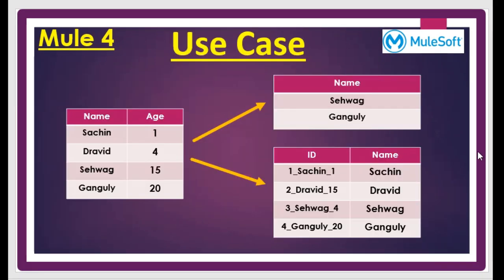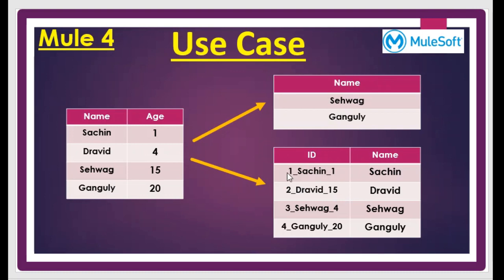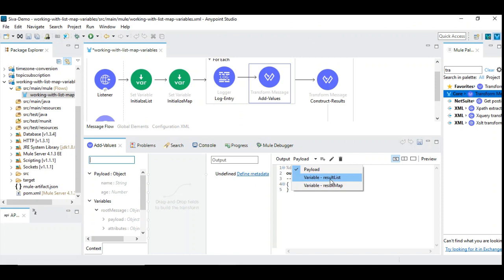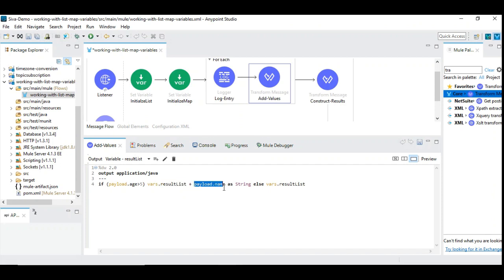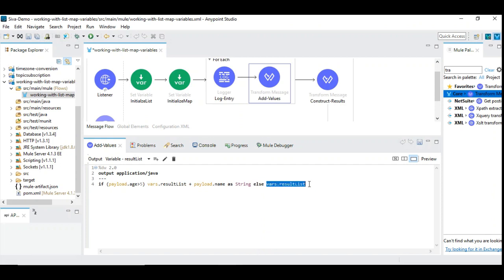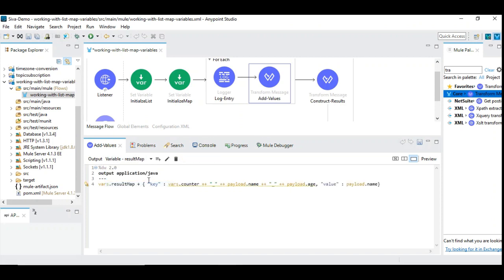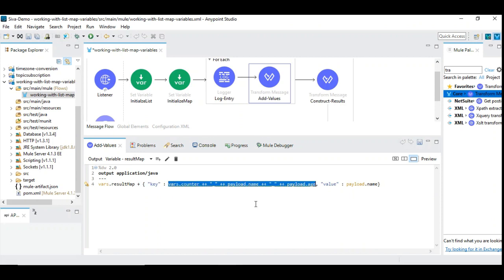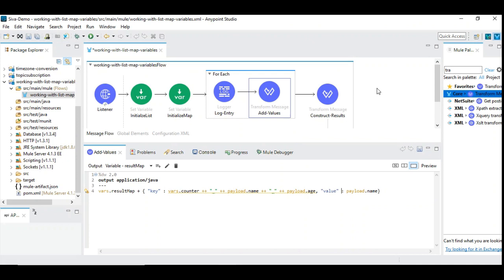DataWeave Tricks - Initializing List & Map and Collect values using For..Each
This video explains the basic technique to initialize and collect the values into the List and Map that is initialized as empty.  This technique involves using DataWeave transformation using variables and then populate them into the desired results.